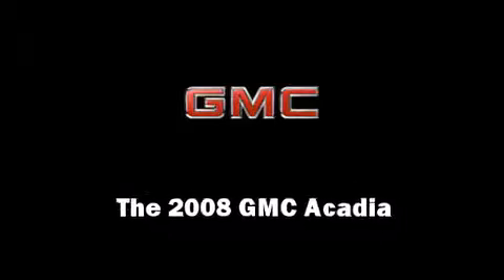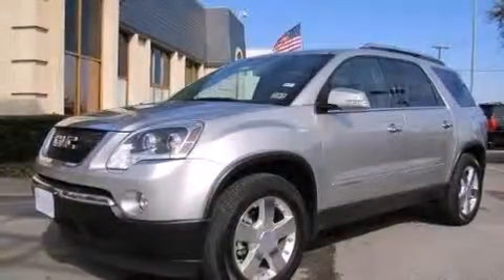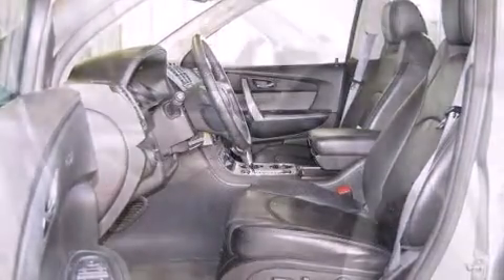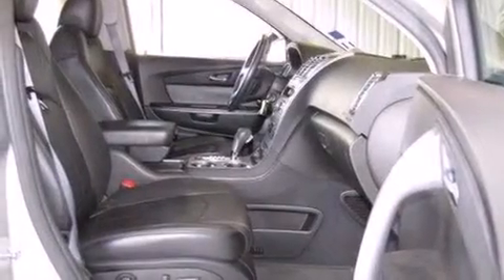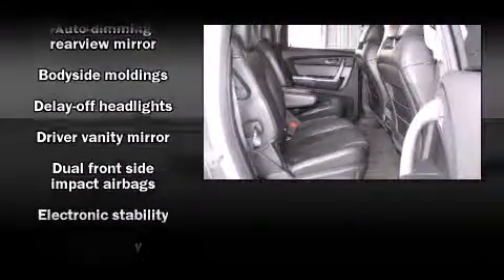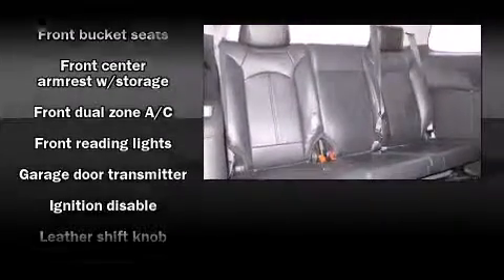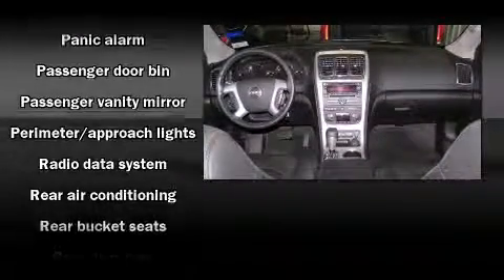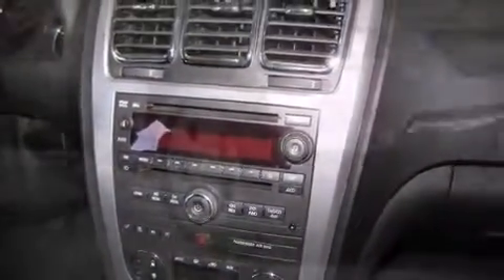2008 GMC Acadia SLT-2 in Plano, TX 75075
Crest Cadillac
2701 N. Central Expressway

Climb inside the 2008 GMC Acadia. It features a front-wheel-drive platform, an automatic transmission, and a refined 6 cylinder engine. A wealth of standard features means that you no longer have to sacrifice. Such as remote keyless entry, front and rear cupholders, a tachometer, a power seat, a trip computer, heated seats, rear wipers, and much more. Features such as automatic climate control and leather upholstery prove that economical transportation does not need to be sparsely equipped. Third row seats provide an even greater maximum passenger capacity. Enjoy your favorite music via the stereo system, which includes a CD player with MP3 capability, rear mounted audio controls, steering wheel mounted audio controls, and 10 speakers, providing excellent sound throughout the cabin. Passenger security is always assured thanks to various safety features, such as: dual front impact airbags with occupant sensing airbag, front SIDE impact airbags, traction control, ignition disabling, onStar, and 4 wheel disc brakes with ABS. Electronic stability control ensures solid grip atop the road surface, no matter how challenging the driving conditions. We have the vehicle you've been searching for at a price you can afford. Please don't hesitate to give us a call.